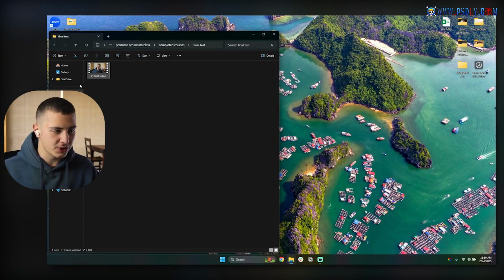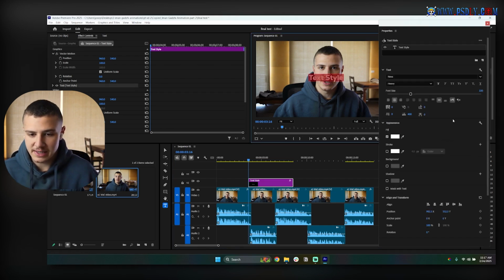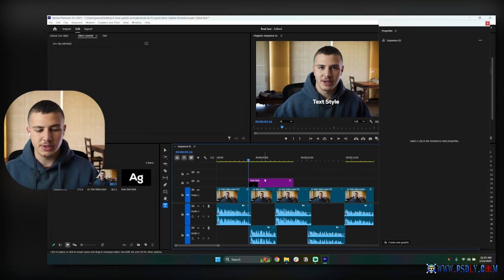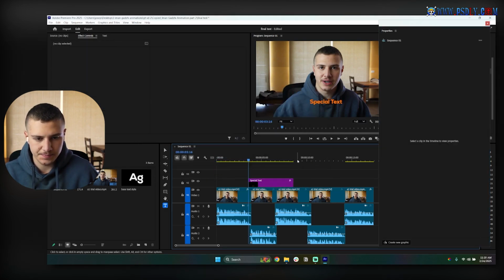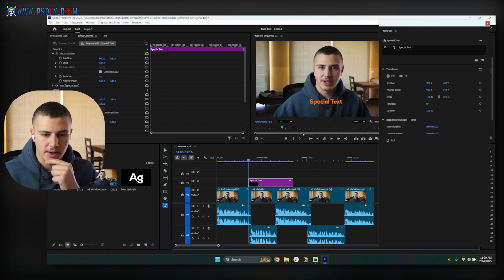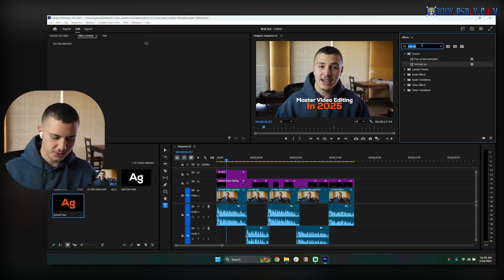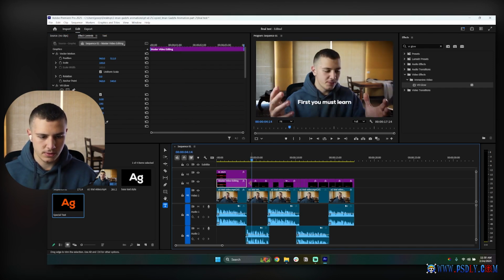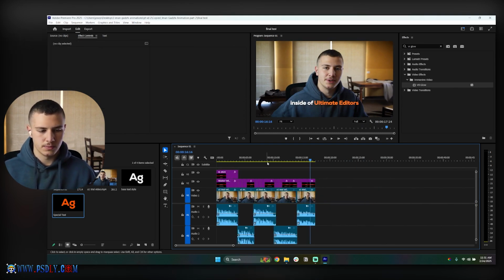38 Raw Footage Captions The Premiere Pro Masterclass Ultimate Edi www psdly com